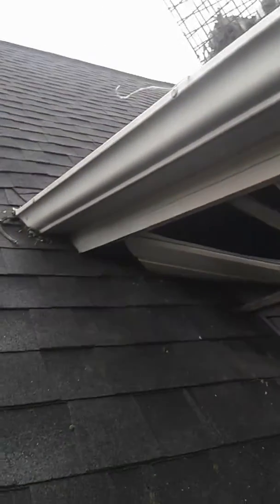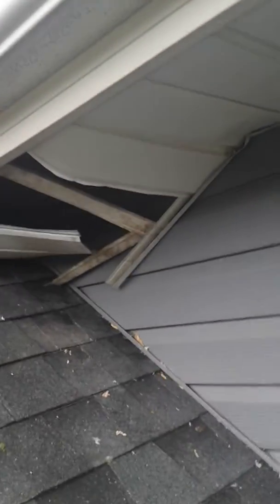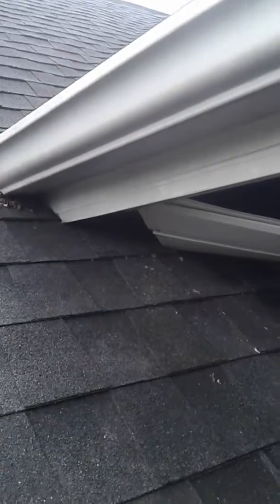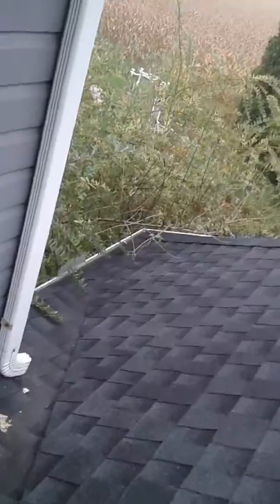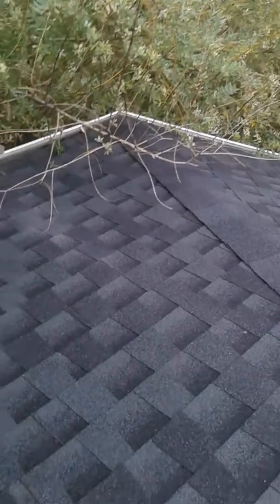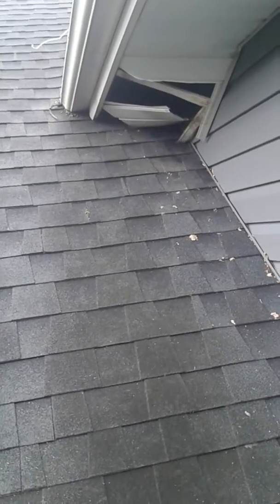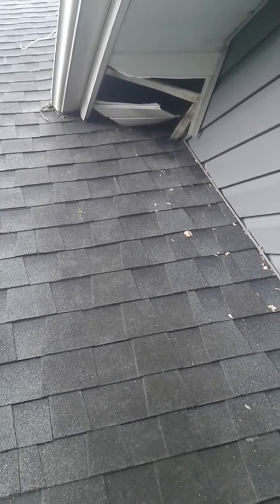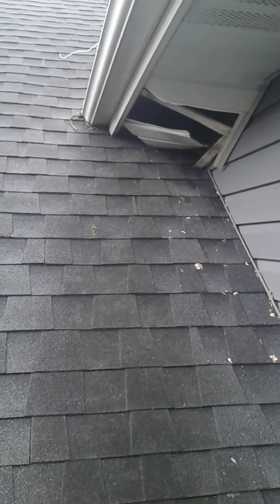Raccoon Entering House at Soffit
Ryan profiles a raccoon damaged house.  This type of entry is very typical, but in this case the raccoon had caused damaged to the ceiling area of a bedroom.  The damage caused the homeowner to replace the entire ceiling of the room and all the insulation in the attic space above the room.